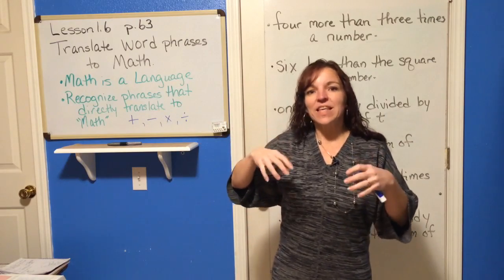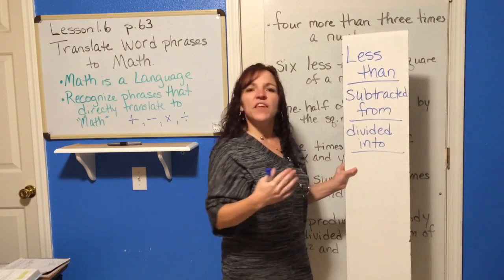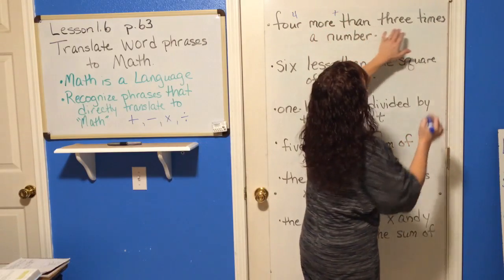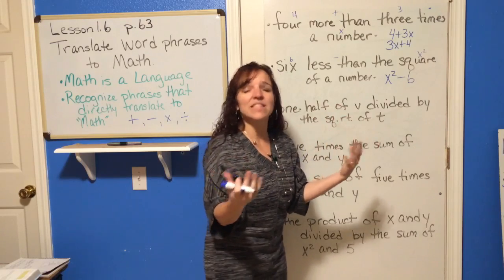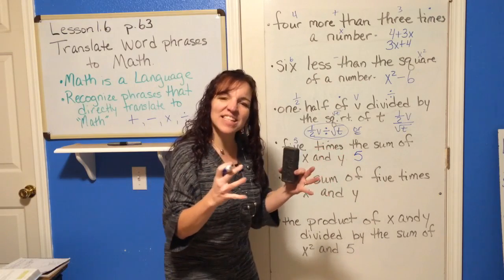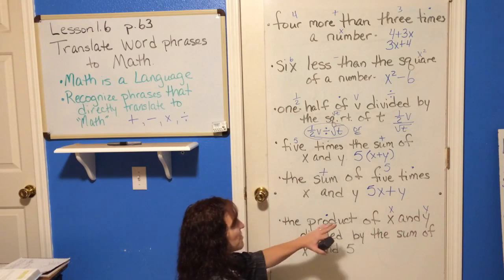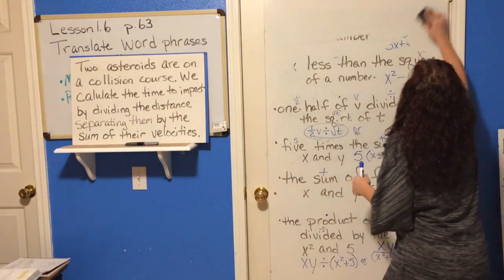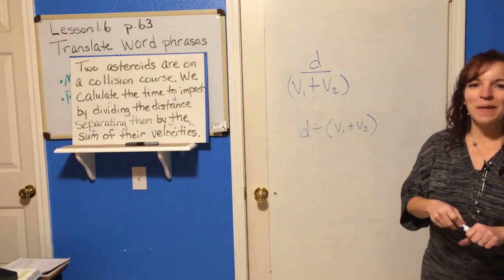IntAlg 1.6 - Translating word phrases to mathematical expressions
#1-4, 12-36 even, 50-56 even,
pg. 70 review, #1-6